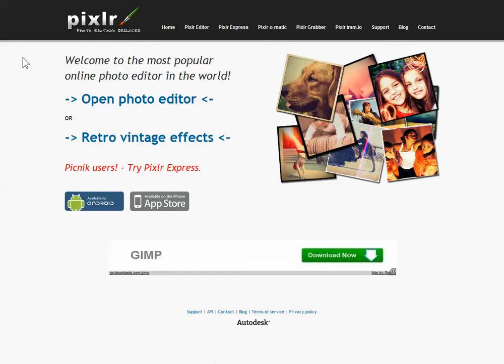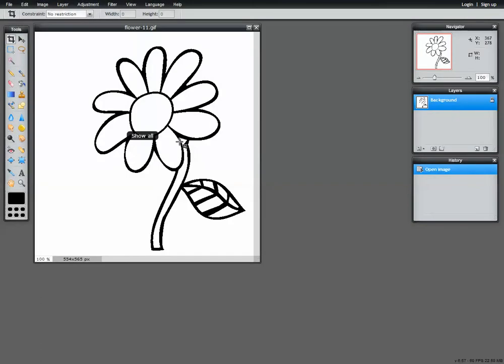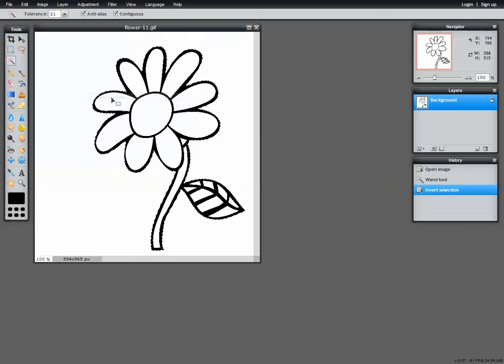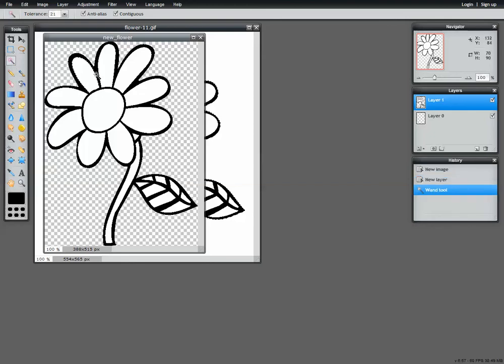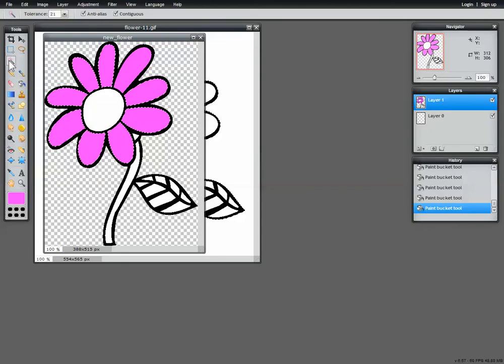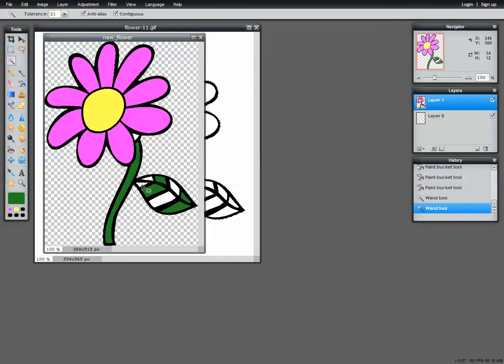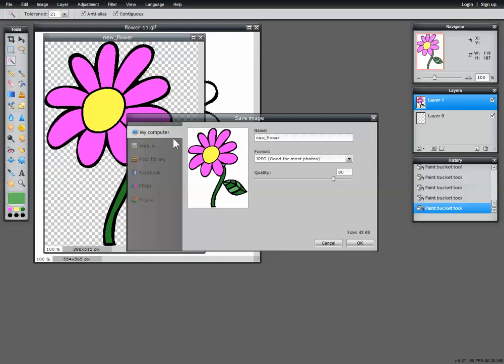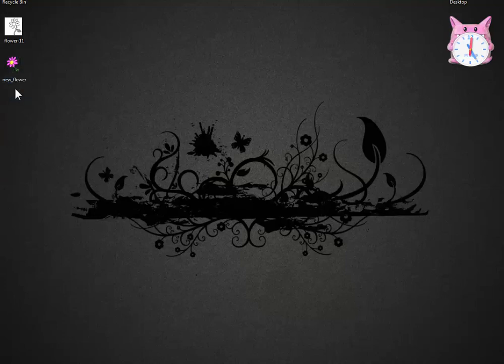Pixlr Tut #1: Magic Wand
Pixlr is a free web-based alternative to Photoshop! This video tutorial was created to demonstrate the magic wand tool to help create images with a transparent background for use in students' comic creation project. This is a beginner level tutorial.